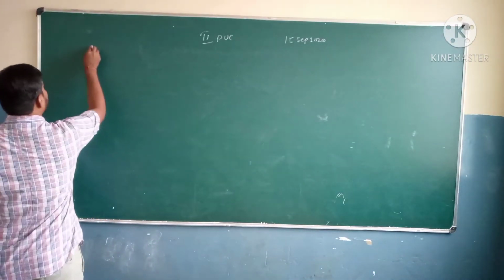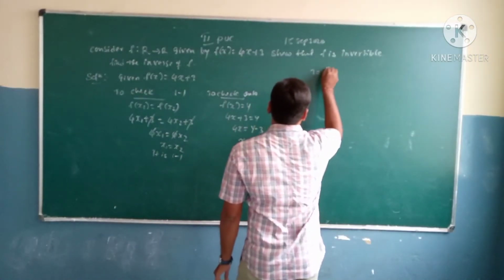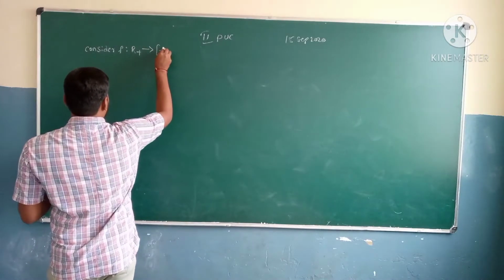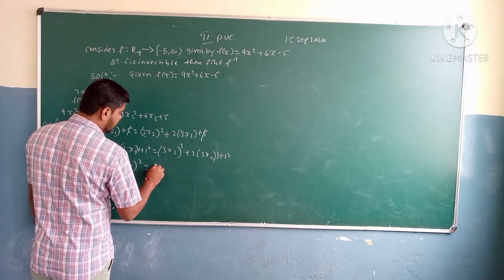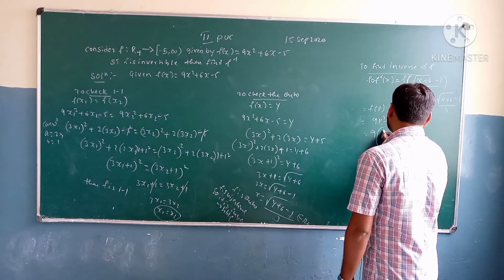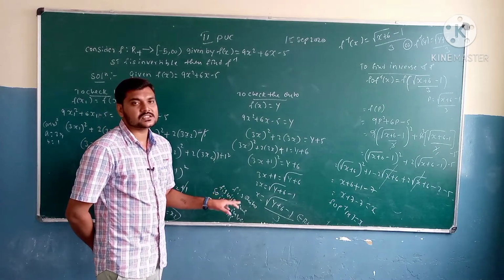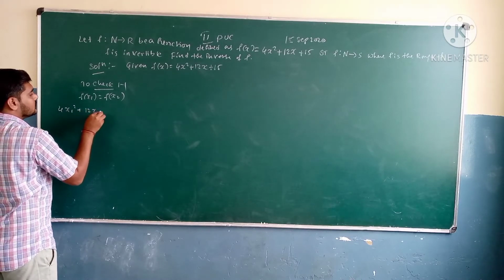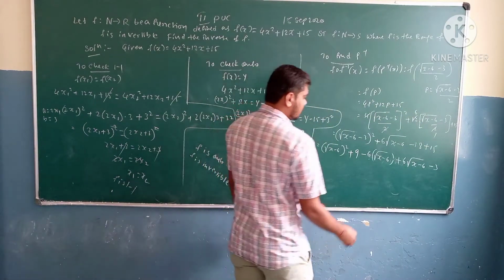Class 12 Mathematics